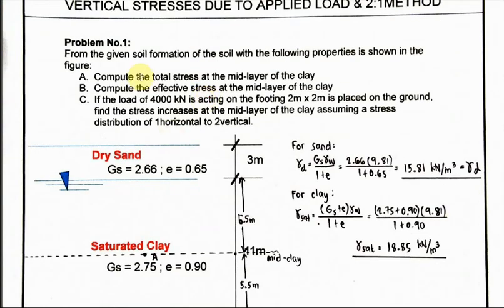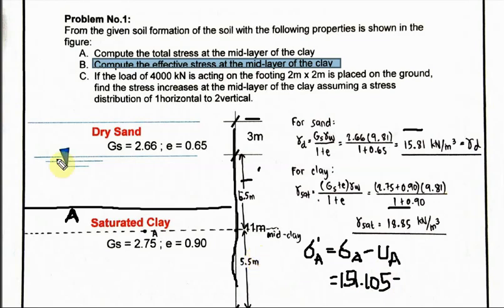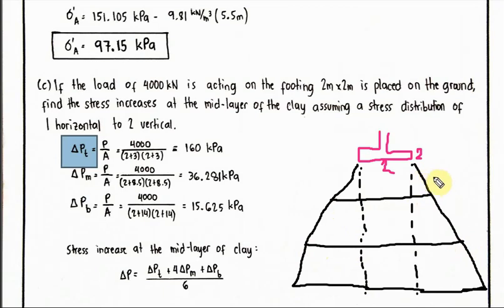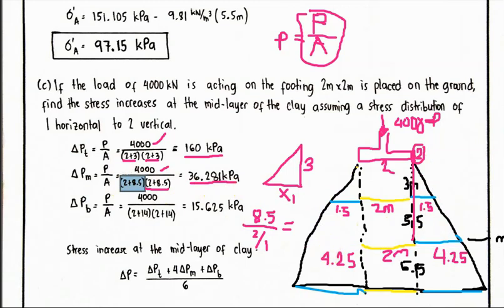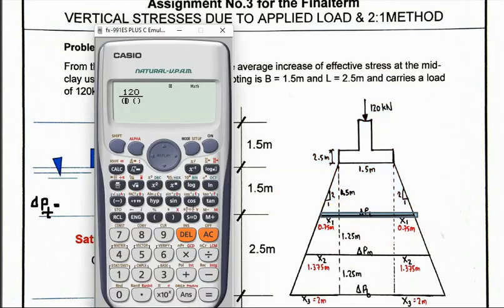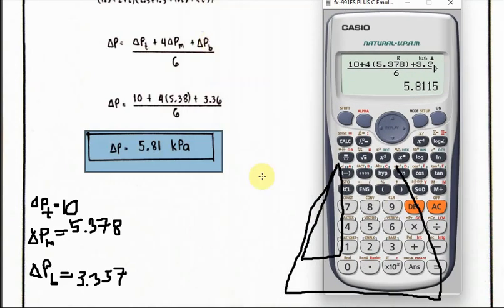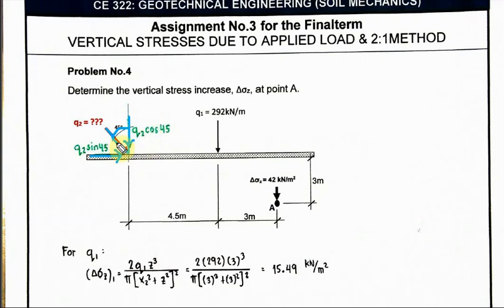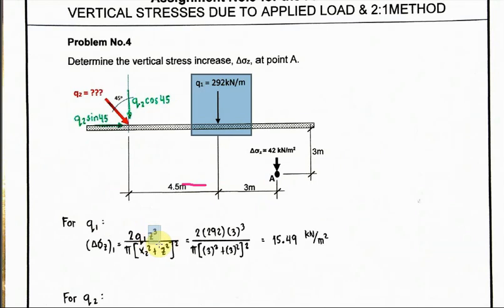ASSIGNMENT 3 Vertical Stresses due to Applied Loads and 2:1 method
When a load is applied to the soil surface, it increases the vertical stresses within the soil mass. The increased stresses are directly under the loaded area, but extend indefinitely in all directions.

2:1 method/technique
For a non-rectangular footing, the stress is calculated by computing the area of the load at the surface. With increasing depth, the area over which the load is applied increases at a 2:1 ratio and the magnitude of the loading stress decreases correspondingly. The 2:1 method is included mainly for purposes of comparison with existing calculations, however, its use is generally not recommended for 3-dimensional analysis, due to the simplistic assumption on which the method is based.